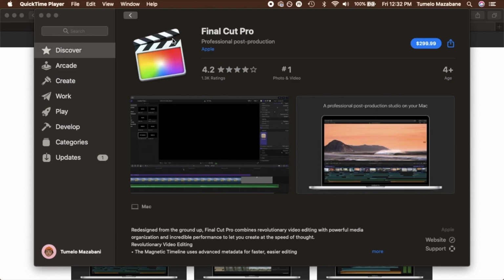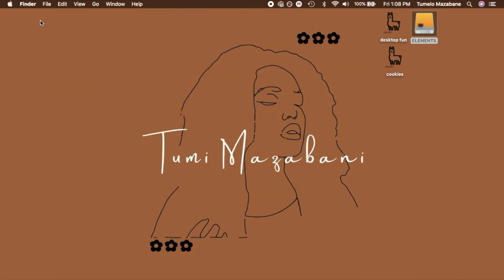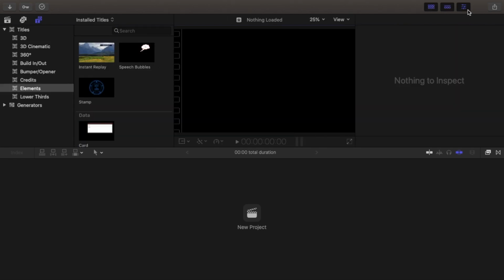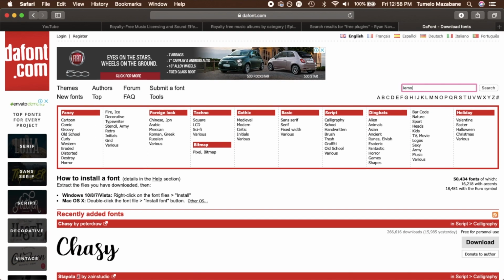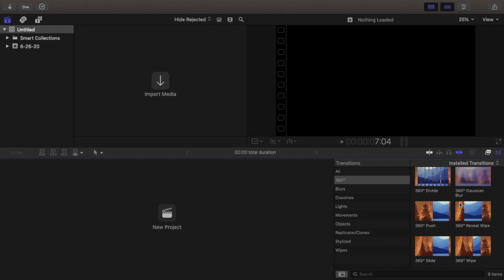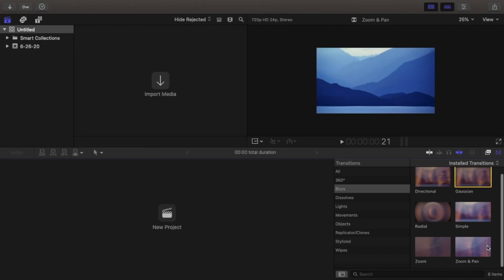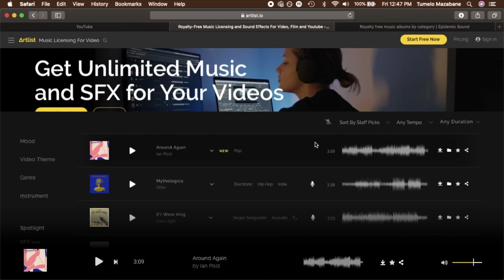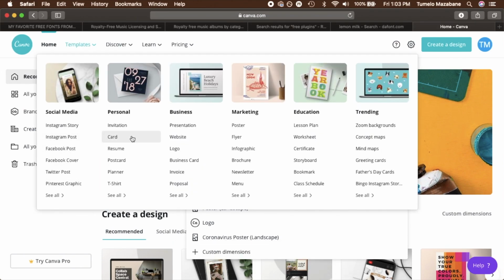How I Edit Using Final Cut Pro x | Royalty Free Music and More!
Hiya!!! So excited to show you how i edit my videos, i had a fun editing this video too, I really hope you like this Video and go ahead and give it a cute thumbs up and SUBCRIBE why not?

My Music Choice:

ℳ Paradise by: Ikson